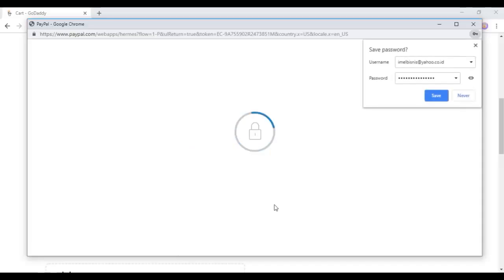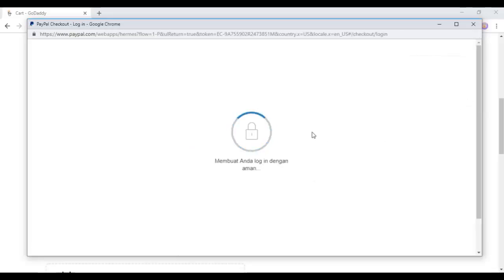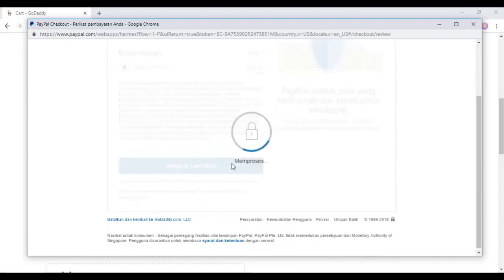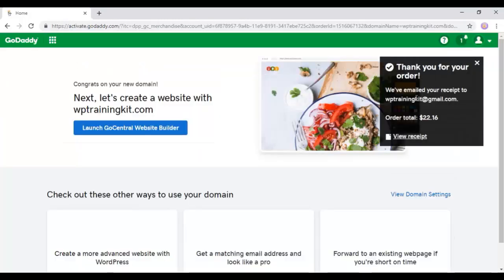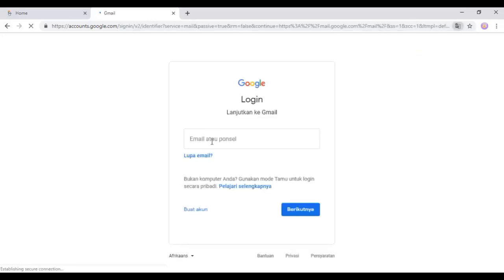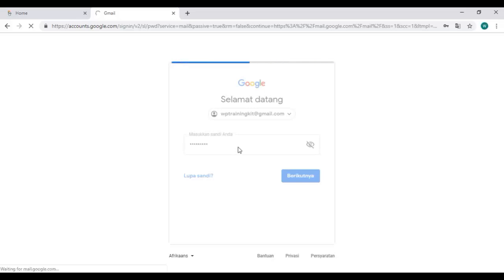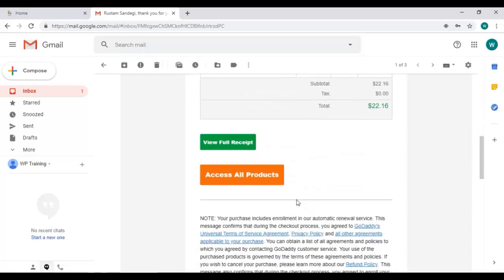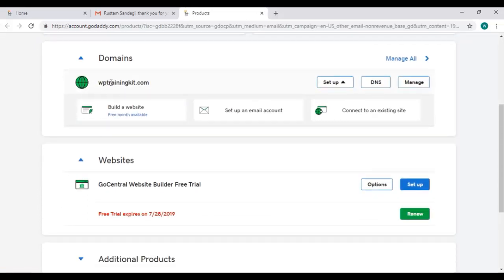How To Build A Website With Wordpress - Video 2 - Getting Started - How To Buy A Domain Part 2